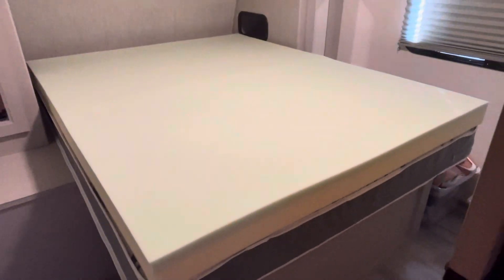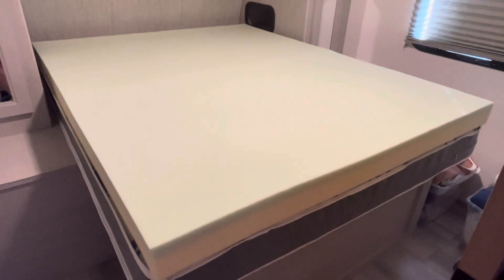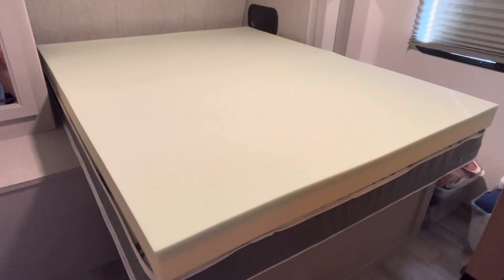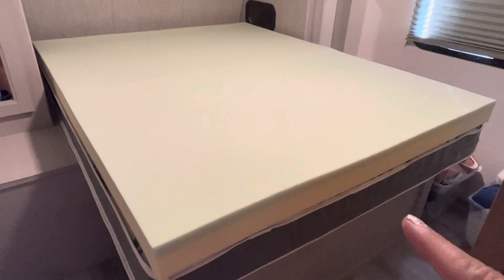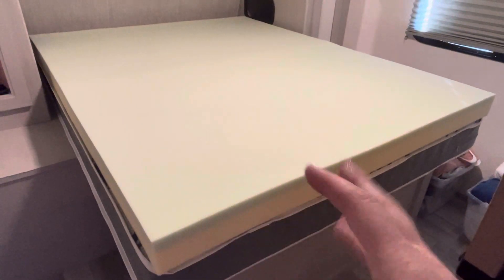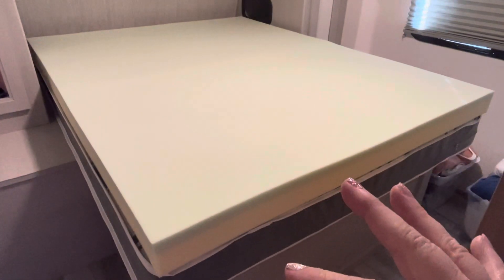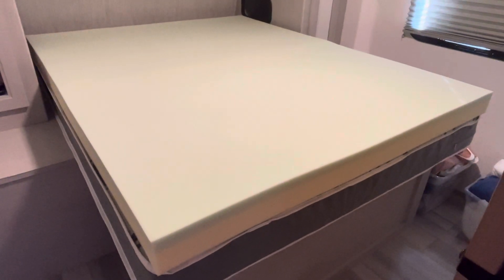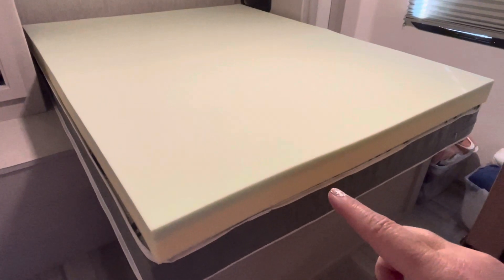I love this mattress topper for my RV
I love this mattress topper for my RV it’s a shirt queen and 4” memory foam infused with green tea and charcoal.

Full time RN (nurse), mom, wife, loves Jesus and family. I enjoy thrifting, cooking, crafts, beauty, animals, camping in my RV, traveling.
I am a reseller, a Poshmark Ambassador and Amazon influencer. I also have a TikTok showcase. All eligible for commission.

~Dana Avery